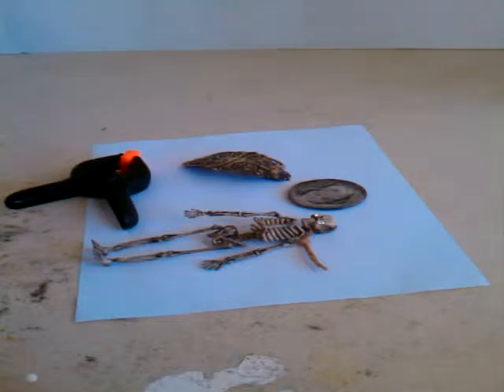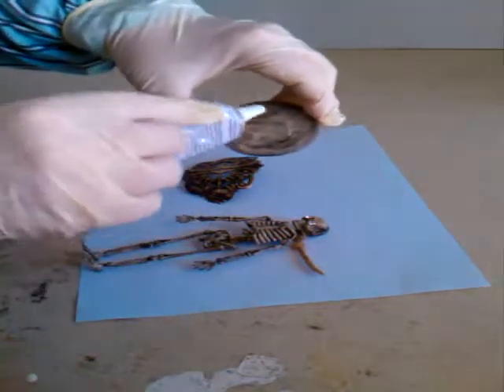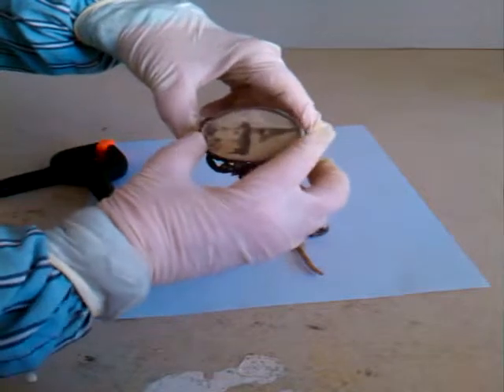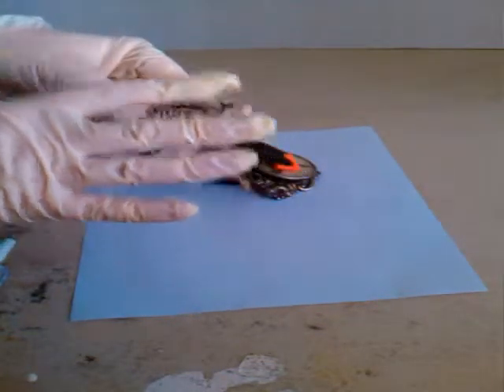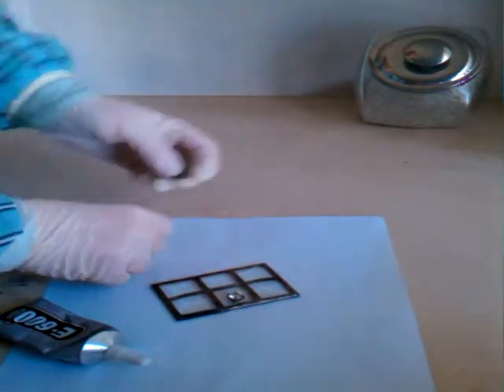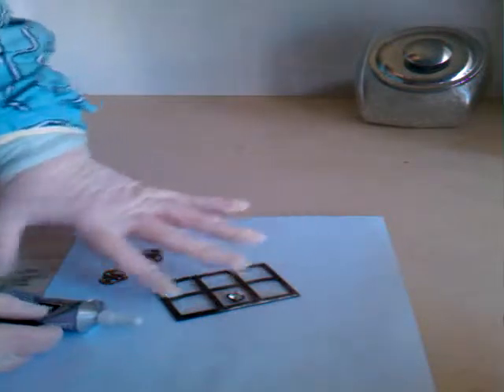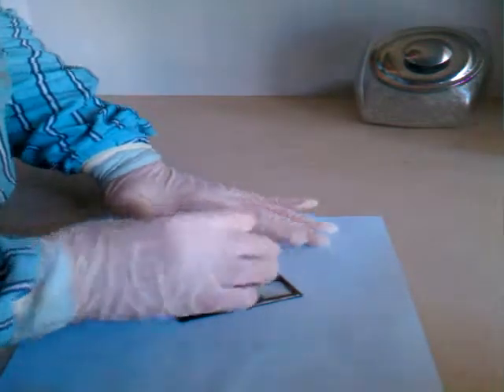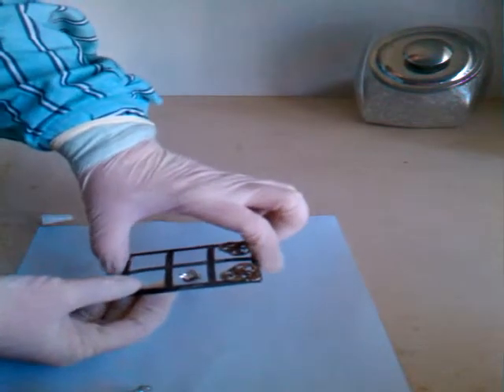Sparkles & Spooks: Part 4